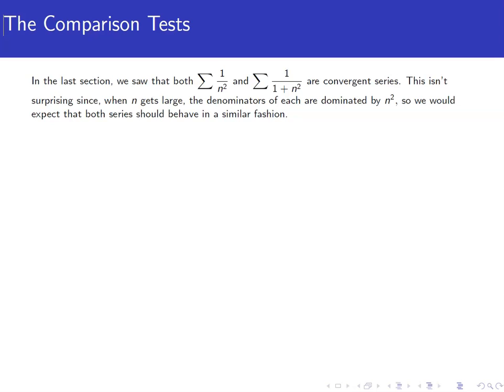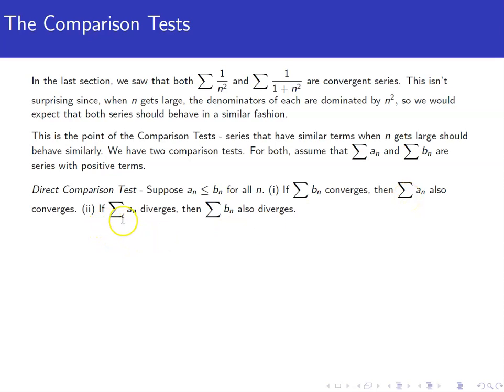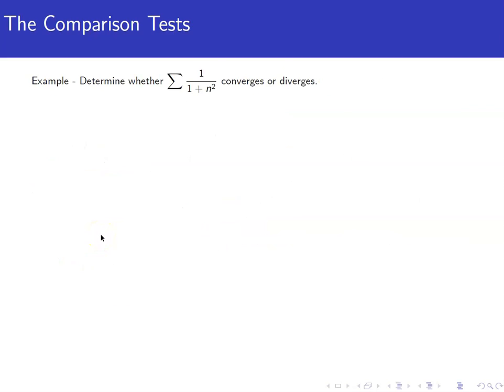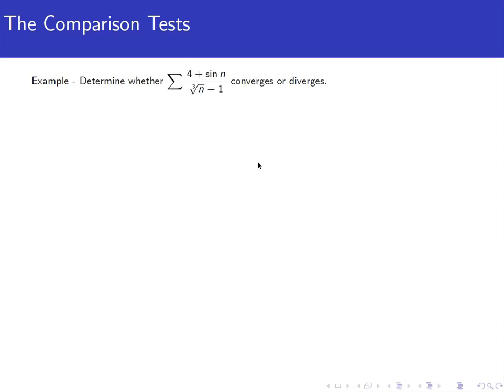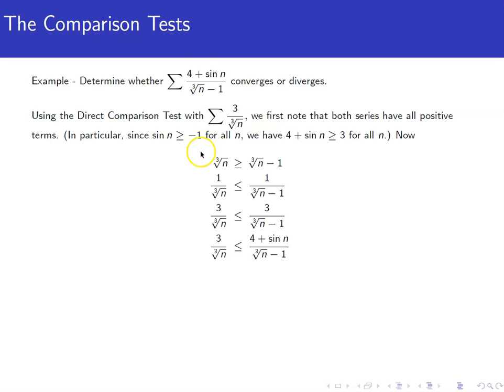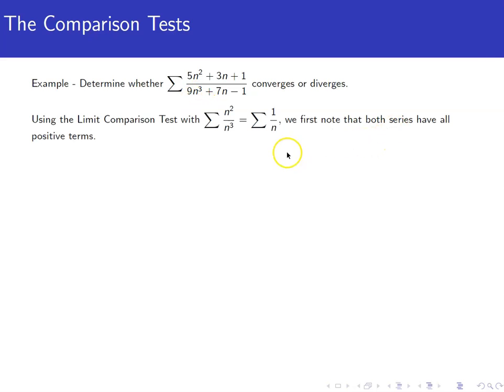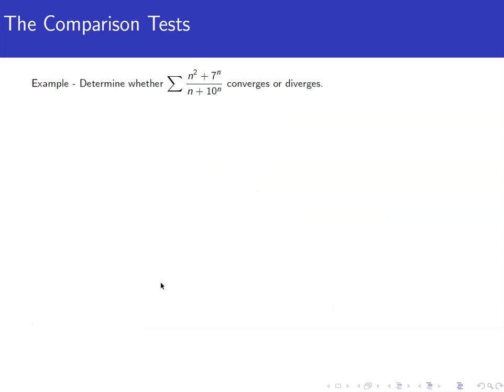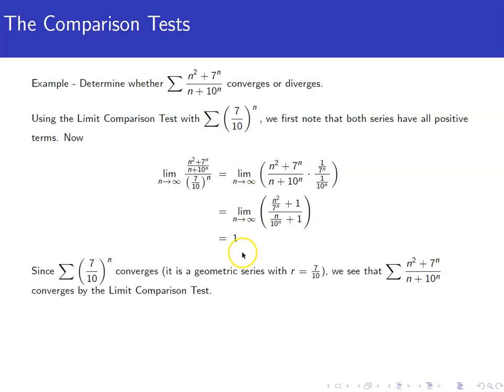The Comparison Tests